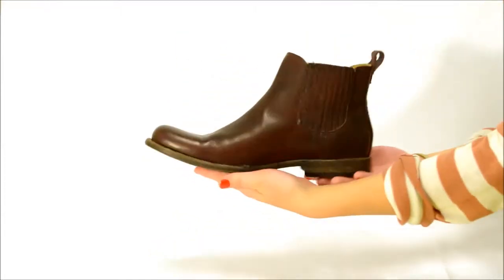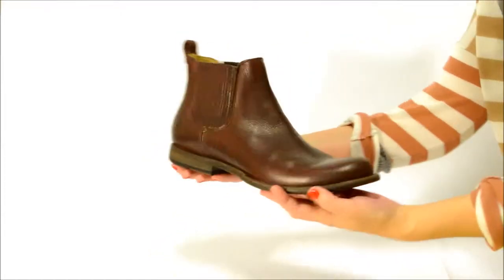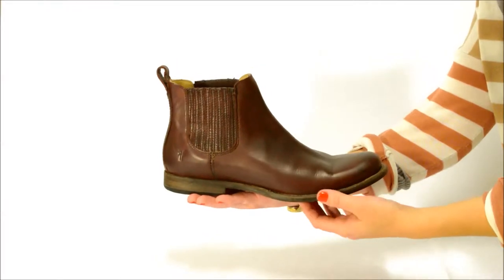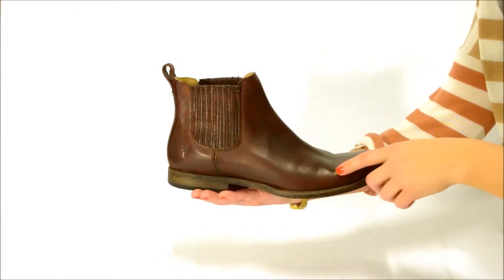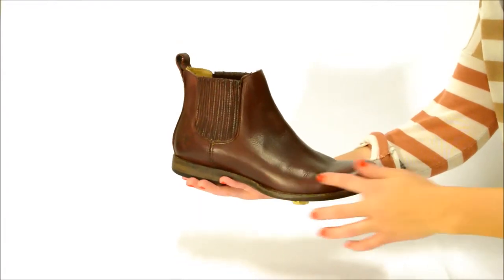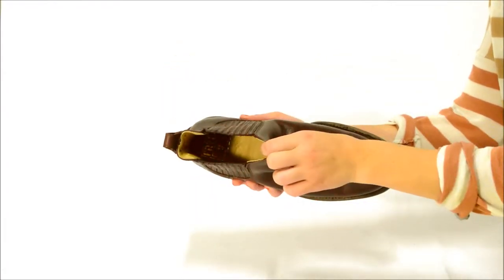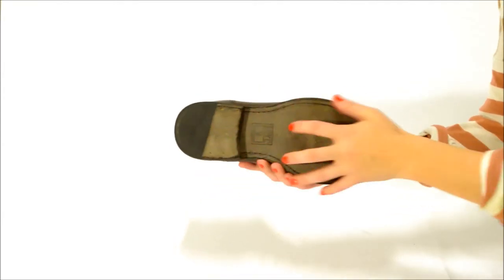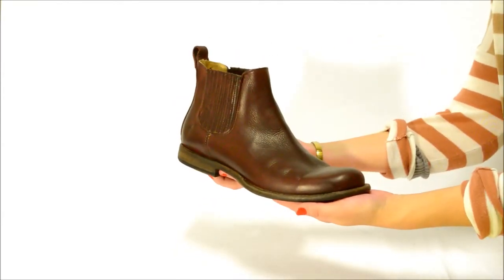The Frye Company Men's Phillip Chelsea - Available at imeldas.com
A beautifully upated Chelsea boot from Frye Company for Men, this low pull-on boot with gorgeous leathers can easily be dressed up or down for any occasion.

Leather
Leather lining and footbed
Leather-faced elastic goring at sides
Leather sole with rubber-capped heel